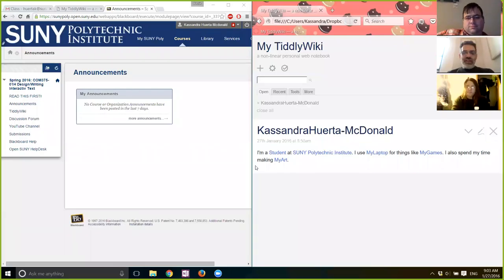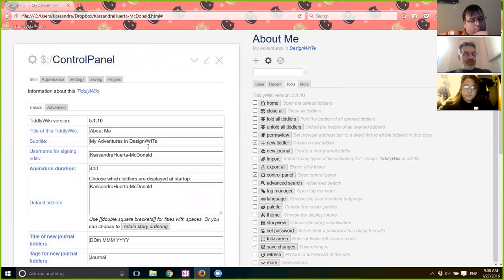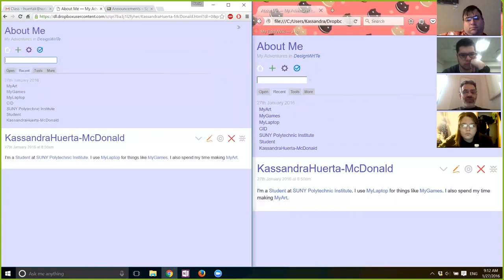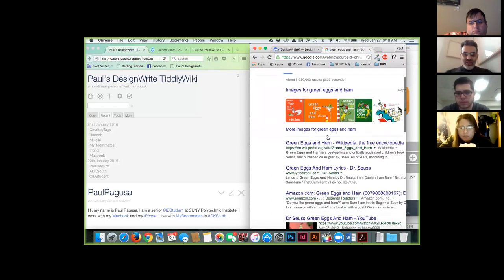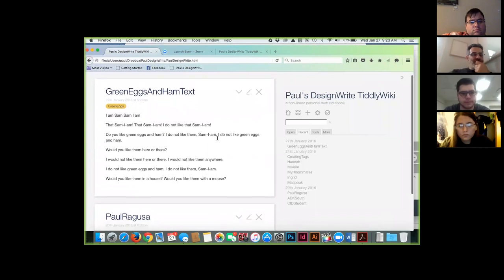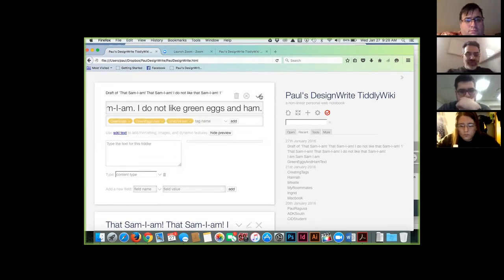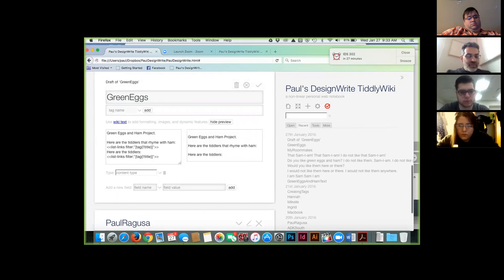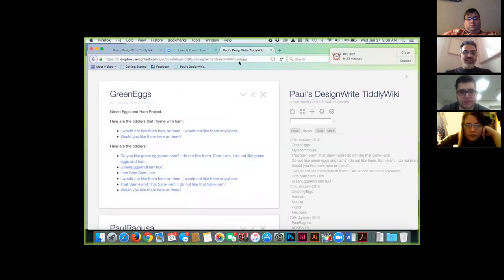Workshop #2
This is our Recording from Workshop #2 01/2/2016 for {{DesignWrITe}}